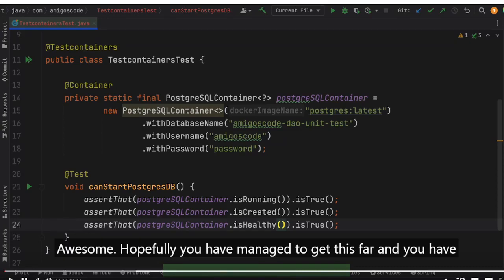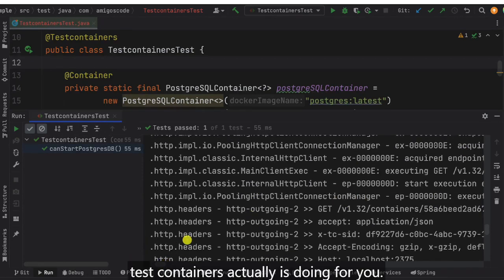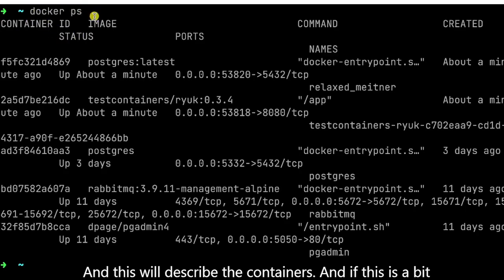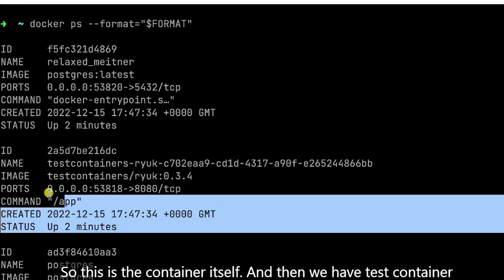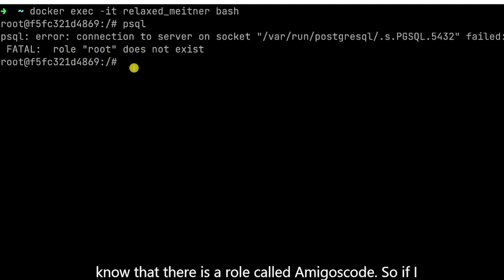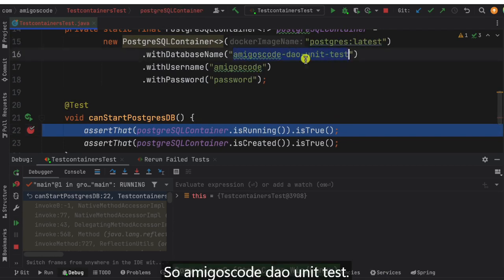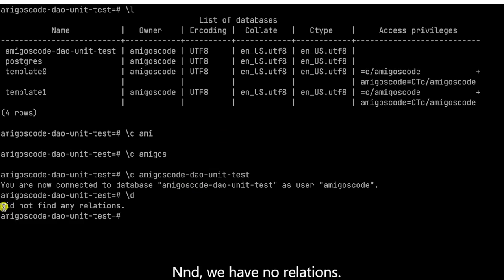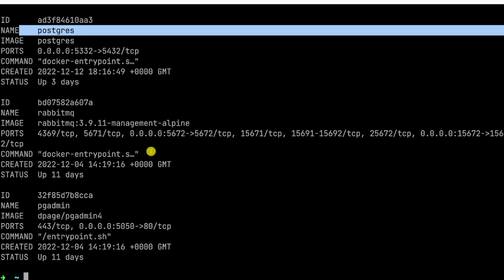0129 Inspecting DB created by Testcontainers TutFlix ORG